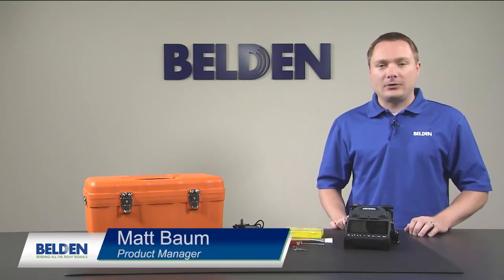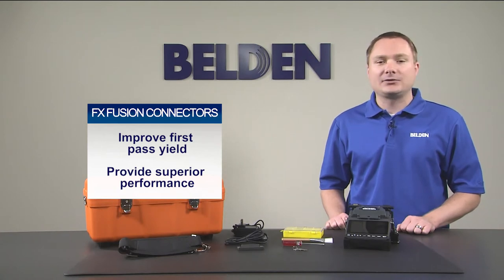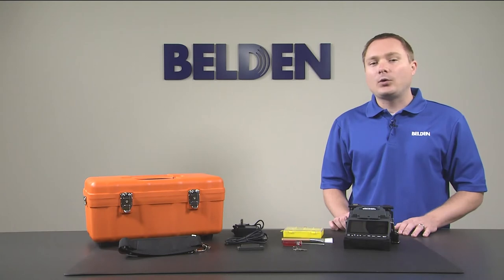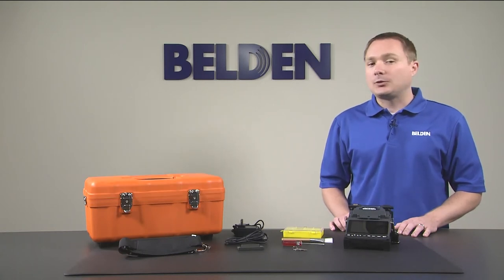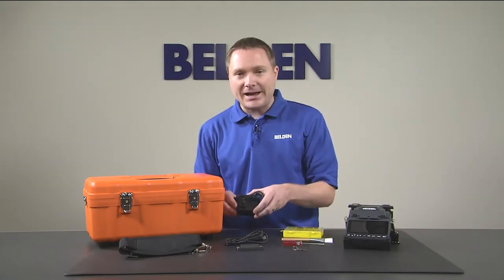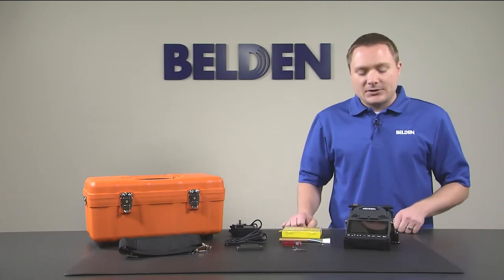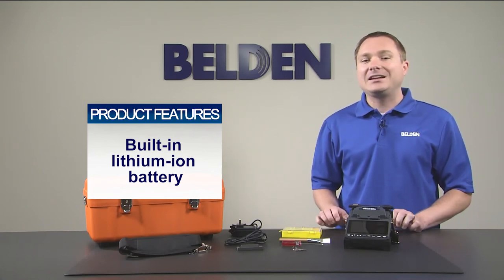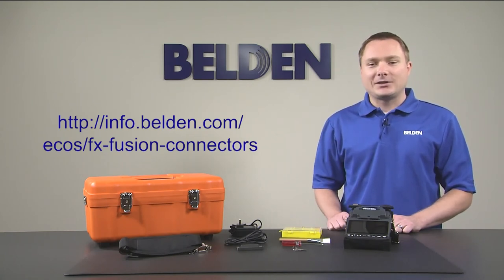FX Fusion Splicer Kit | Belden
In this video, Product Line Manager Matt Baum explains what is included in the Belden FX Fusion Splicer Kit.